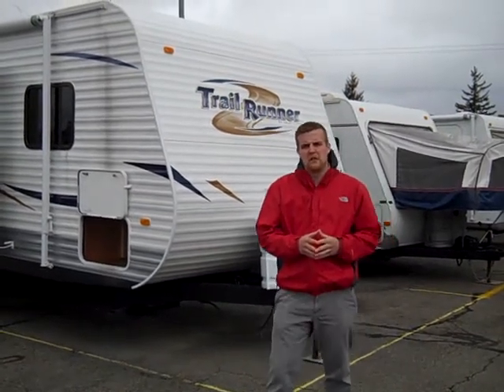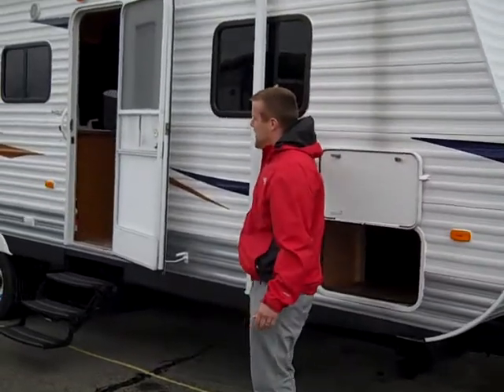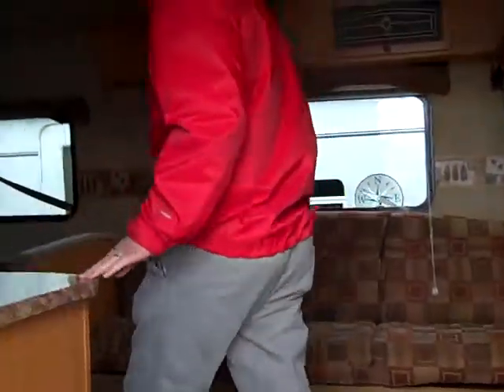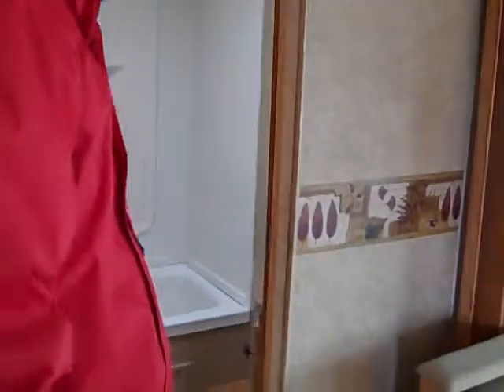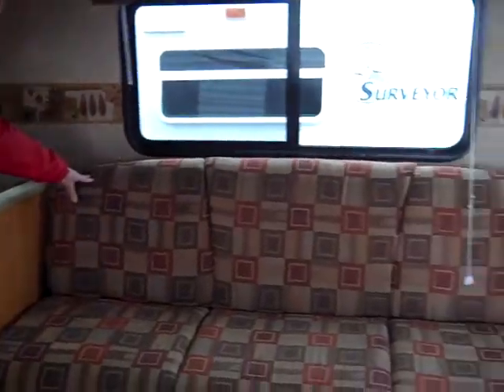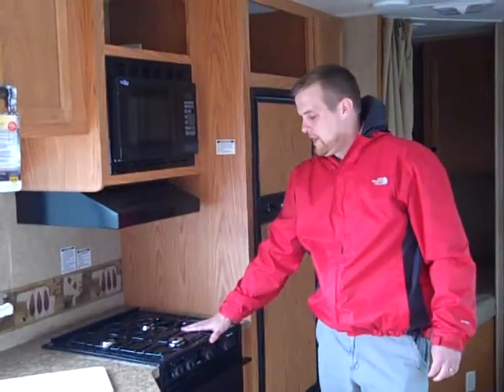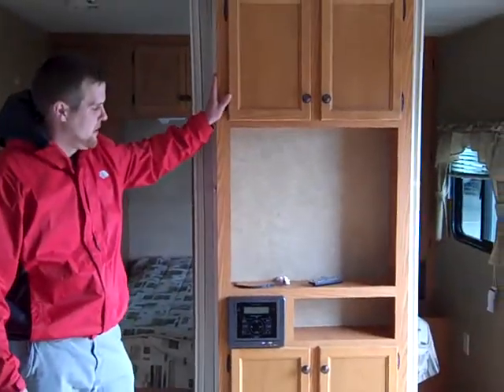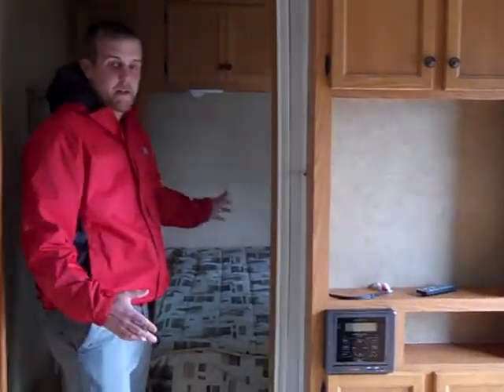2011 heartland trail runner 27FQBS